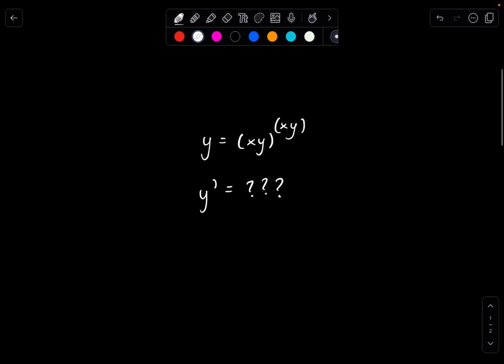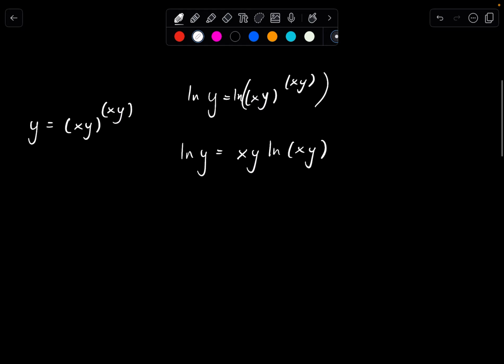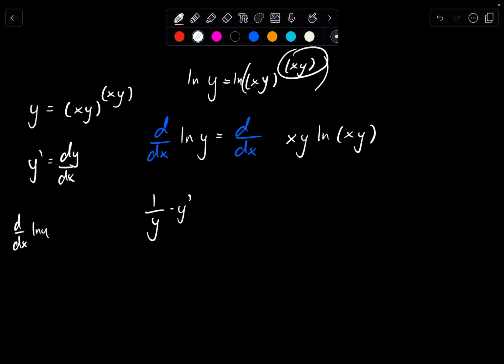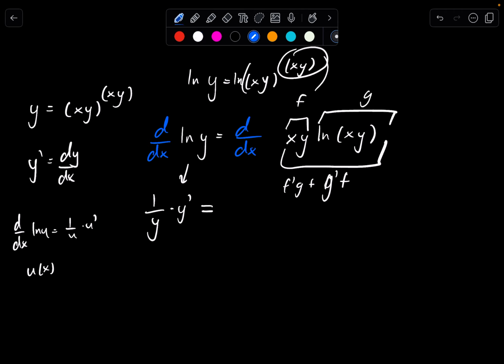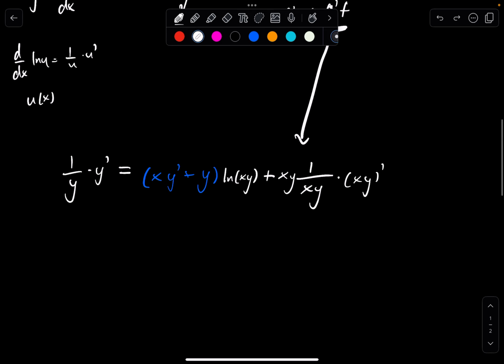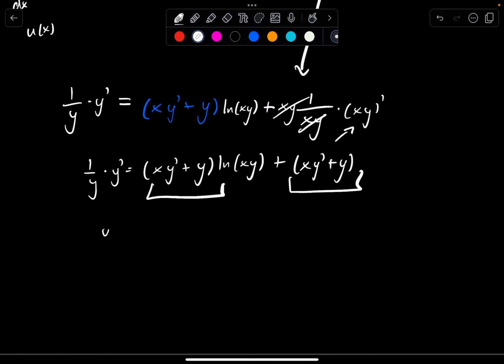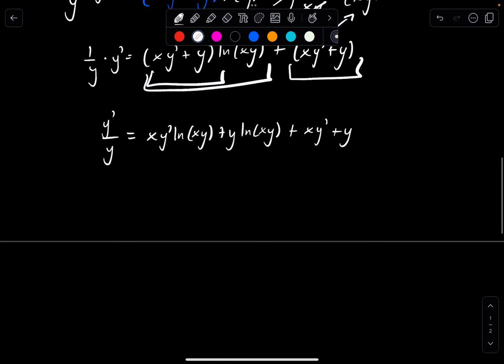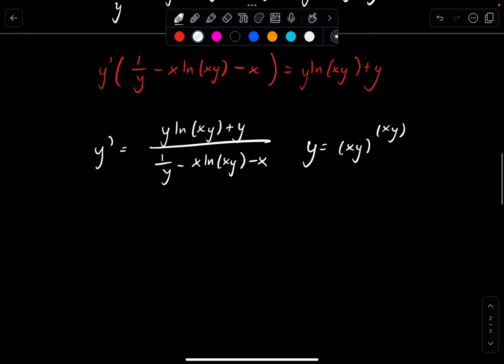y = (xy)^(xy), y’ = ???